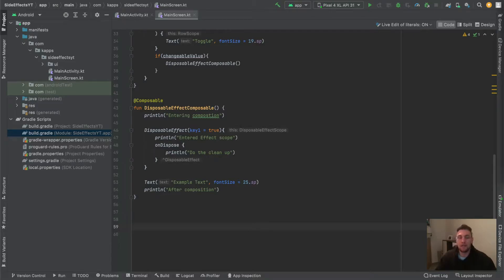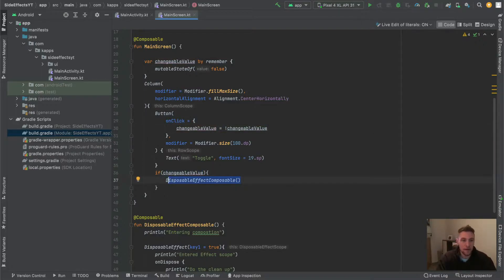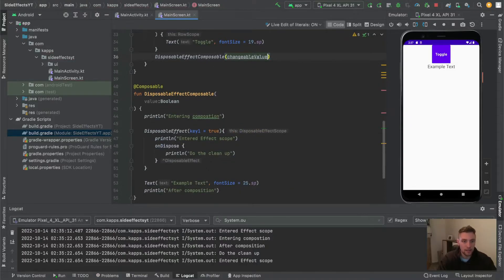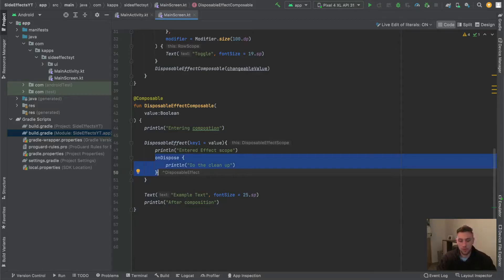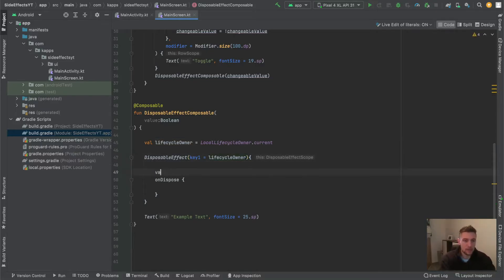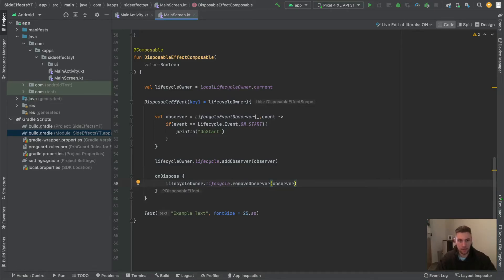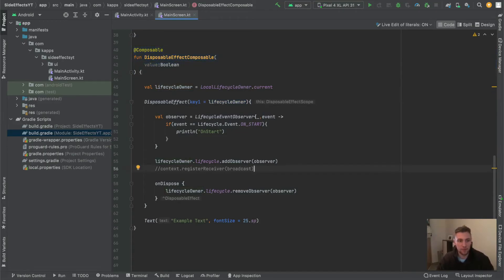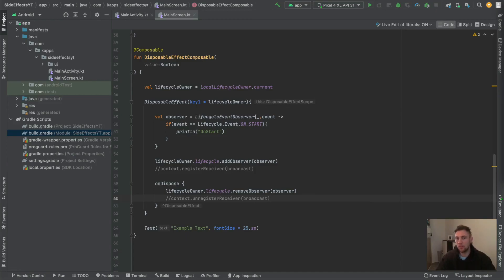DisposableEffect - Jetpack Compose Side Effect + Effect Handlers Guide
In the second part of the Side-effects Guide playlist we will have a closer look at the DisposableEffect effect handler which is used when we need to do some clean up work. It works kinda similar to LaunchedEffect with the difference that we get a onDispose function which we can use for freeing up resources, unregister things or removing observers. A little AndroidStudio playground project shows the use cases and how to apply this effect handler properly.